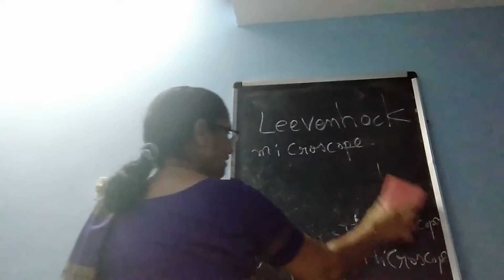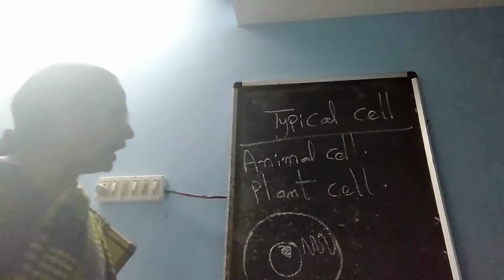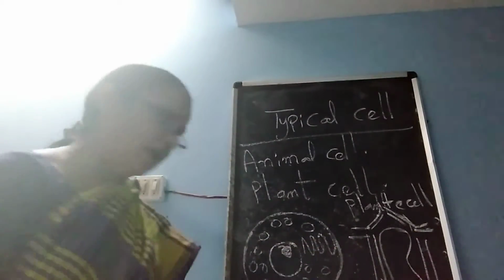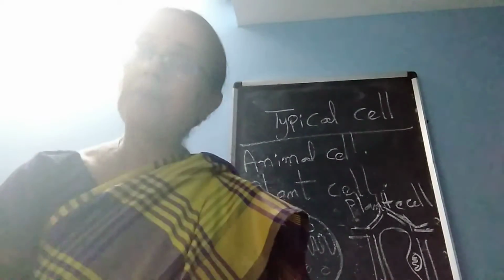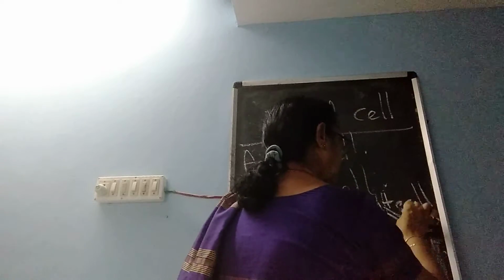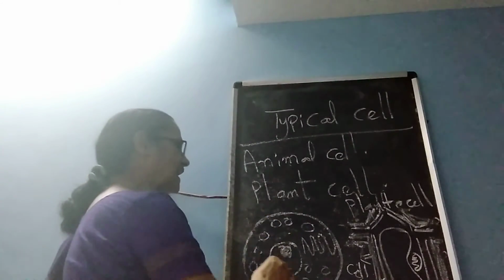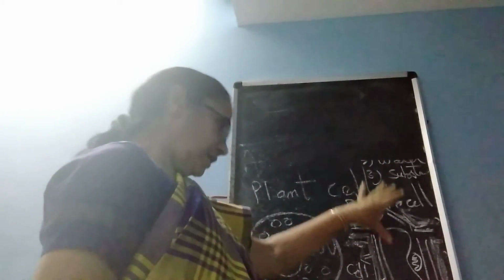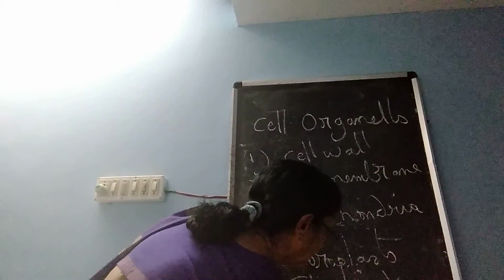CELL STRUCTURE 9 OF 2